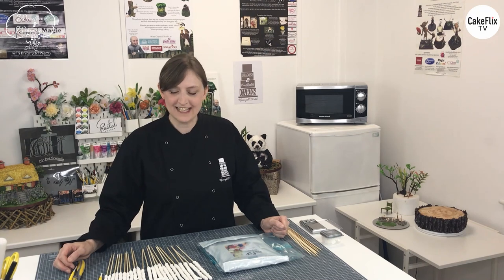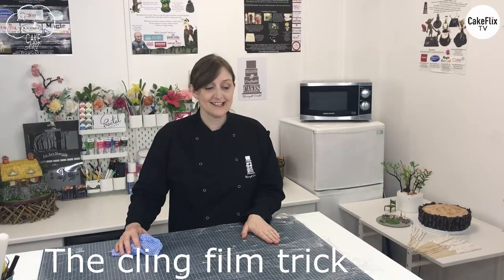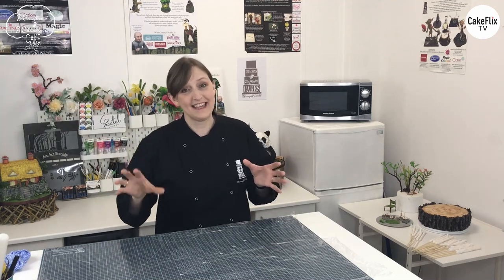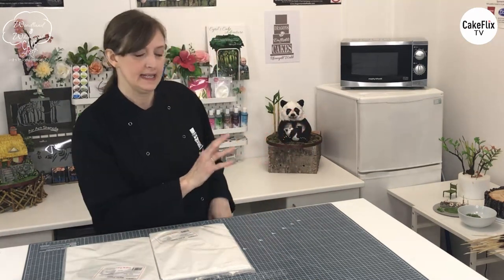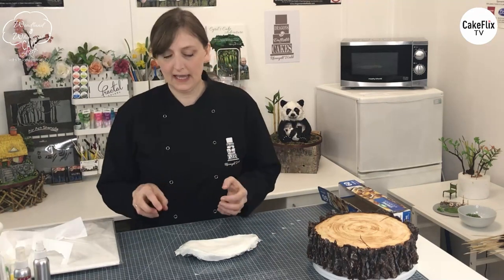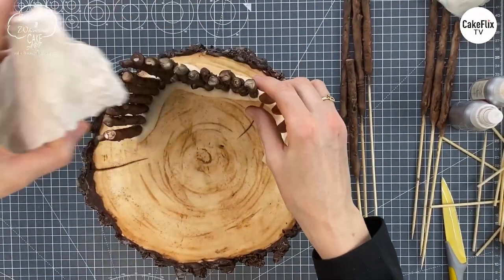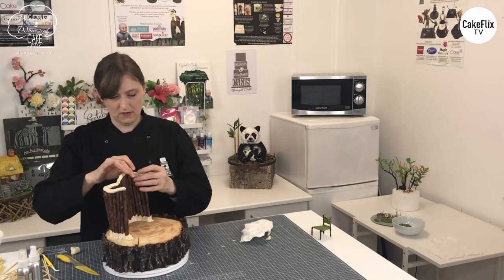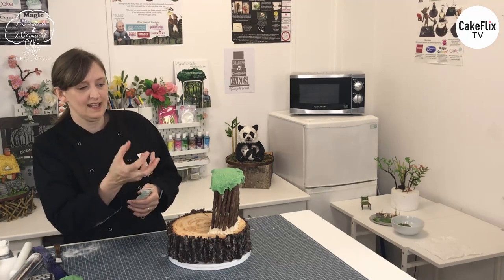S1:E4 - Woodland and Whimsical Cake Art | Rhianydd Webb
Fryn’s Cwtch.

Now for the fun bit. See how to fashion walls from edible twigs and envelop the roof in soft springy moss to create Fryn’s Cwtch.

Did you know you can download our CakeFlix app or head to watch ALL of your favorite shows on all major streaming platforms along with downloadable tools & Ingredients. also has 50 (and counting!) of our best feature length CakeFlix tutorials from cupcakes to wedding cakes!